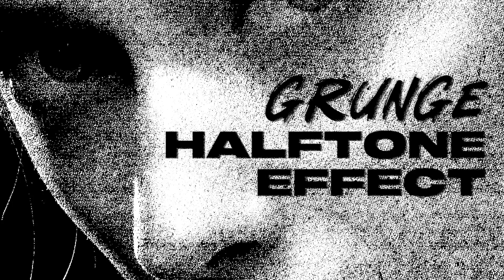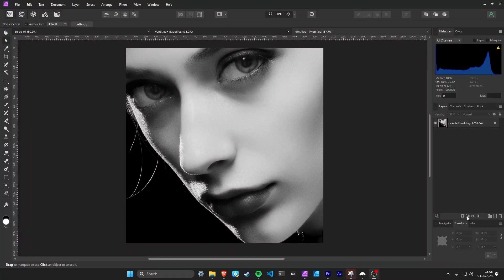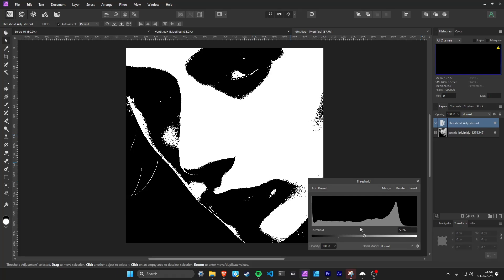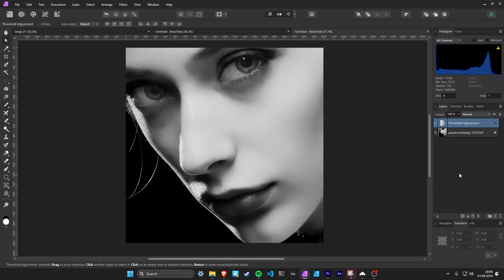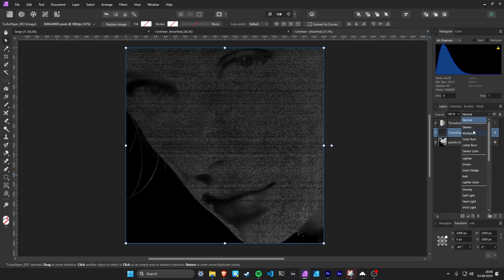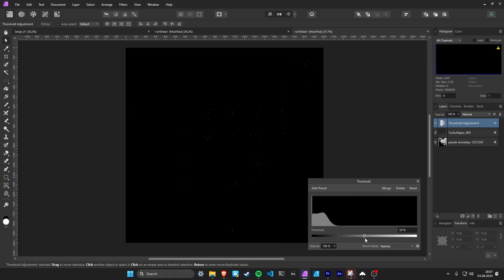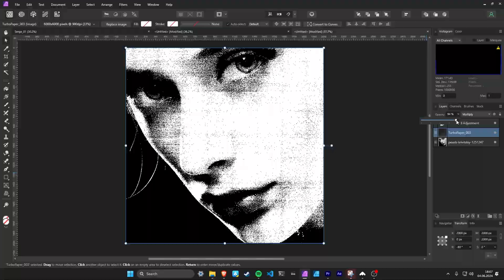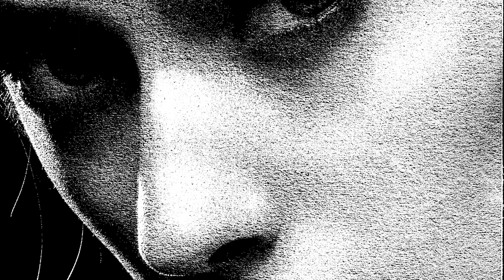How to create a custom halftone effect - Affinity Photo Tutorial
Quick tutorial on how to create a custom halftone effect in Affinity Photo or Photoshop.
Create a grungy photocopy effect in less than a minute.

TurboPapers / 20+ unique paper textures / High-res 6000 x 6000px

NEW!

// MORE DESIGN ASSETS //

XEROX 2 - Photocopy Textures - out now!

GRAIN!  - Affinity Asset